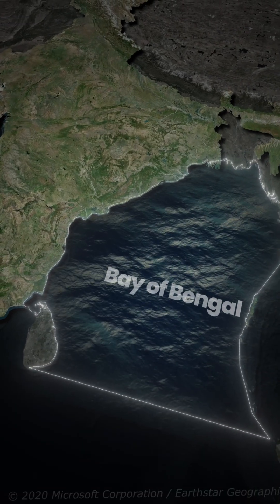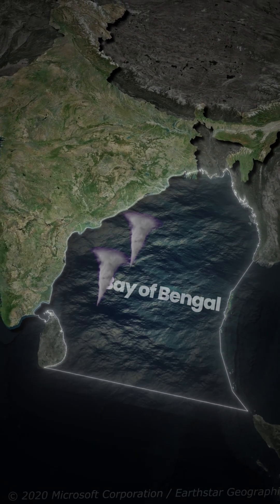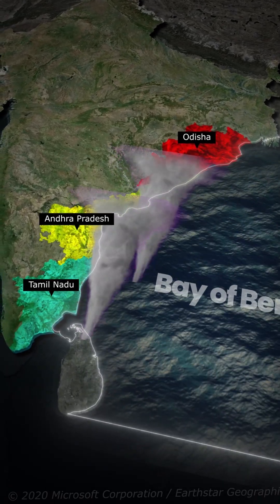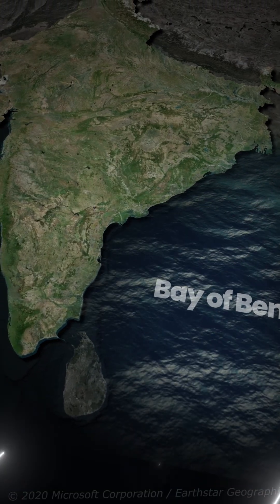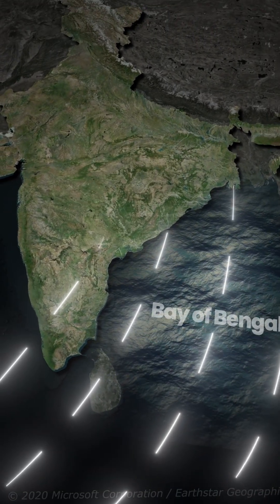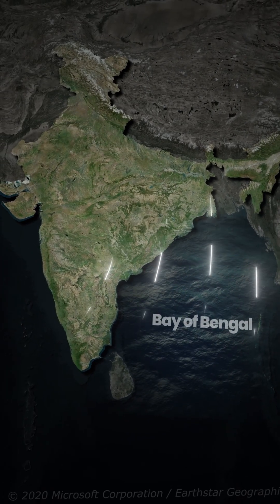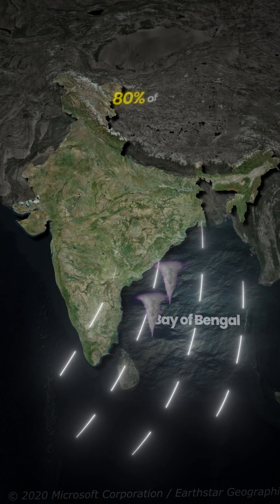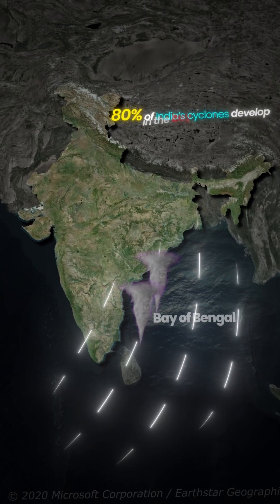Why Eastern coast of India is so frequently have Cyclones?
Why does the eastern coast of India face so many deadly cyclones?
From Odisha to Andhra Pradesh, year after year, powerful storms crash into our shores — destroying homes, crops, and lives. But why only the eastern coast?

The answer lies in the Bay of Bengal. This sea is warmer and shallower than the Arabian Sea, making it a perfect breeding ground for cyclones. The moisture-rich winds, low pressure zones, and the unique curved geography of the Bay trap and intensify storms. That’s why 80% of India’s cyclones hit the eastern coast.

With climate change, these cyclones are becoming stronger and more unpredictable.

Watch this eye-opening video to understand how geography and climate combine to make the east coast India’s cyclone magnet — and what it means for disaster preparedness and national planning.

Address: H. No 1-10-225A, Beside AEVA Fertility Center, VV Giri Nagar, Ashok Nagar, Kavadiguda, Hyderabad, Telangana – 500020.

📌 Follow us for more UPSC content:
Instagram (English) –   / laexcellenceiasacademy
Instagram (Telugu) –   / manalaexcellenceiasacademy

Telugu (UPSC):    / @manalaexcellence
English (UPSC):    / @civilsprepteam
Telugu (Groups):    / @teluguofficers8954